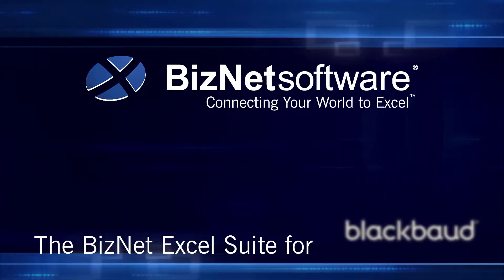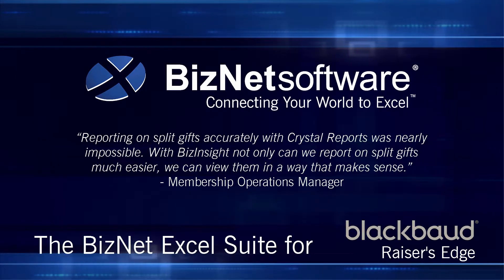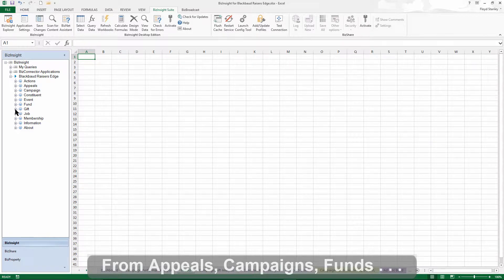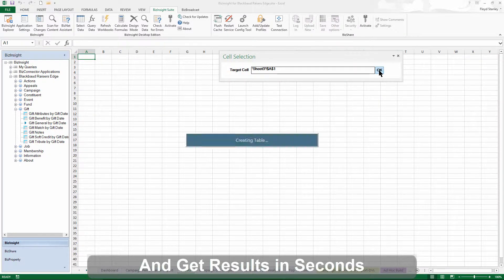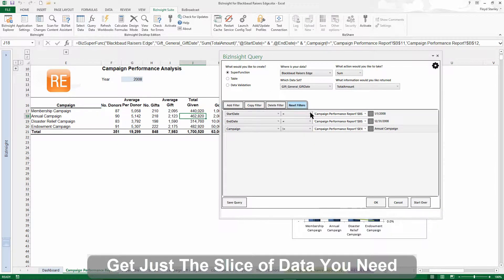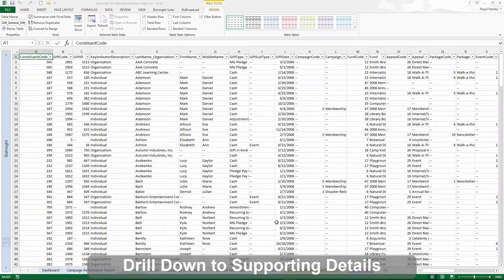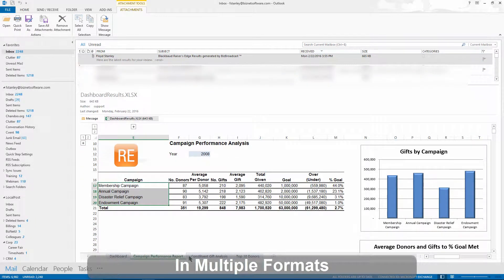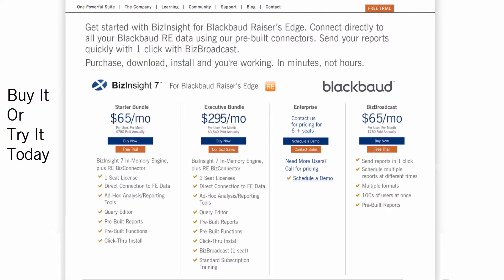The BizNet Excel Suite for Blackbaud Raisers Edge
BizNet Software – Connecting Your World to Excel With the BizInsight Suite for Blackbaud Raisers Edge
Spend just a couple of minutes and learn why one membership operations manager said:

“Reporting on split gifts accurately with Crystal Reports was nearly impossible. With BizInsight not only can we report on split gifts much easier, we can view them in a way that makes sense.”
- Membership Operations Manager

It all begins with live connectivity to Blackbaud Raiser’s Edge.

No longer does it take a rocket scientist to get the data you need.  BizNet puts it all right there on your desktop … with no additional server hardware or software required.

Drag, drop and instantly sharpen your perspective with just a few menu-driven choices … You don’t have to go looking for the data.  BizNet brings it to you with very granular queries returning results in seconds.

And that’s just the beginning.  BizInsight turns that raw data into true business information.

Use the same Query Editor to customize BizNet SuperFunctions and create interactive, dynamic reports.  You’ll get immediate updates with just a few clicks … eliminating countless wasted hours of repetitive importing, copying and pasting.

And when you need to know the numbers behind the numbers, all the drill-down details are just a click away in lists or pivot tables or both.

Sometimes, it can take longer to send reports than it takes to create them.  No so with BizBroadcast.

You can share your work with 100s of colleagues and key stakeholders, in multiple formats, and to email, network, web and cloud addresses.  Whenever you need.  With just one click.

The BizNet Excel Suite for Blackbaud Raiser’s Edge.